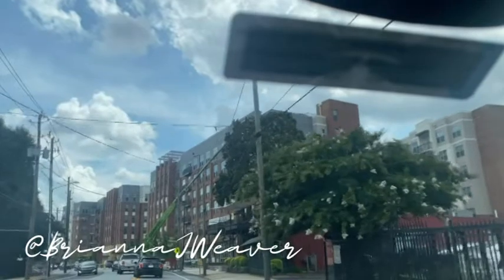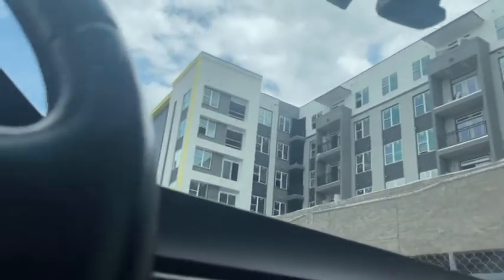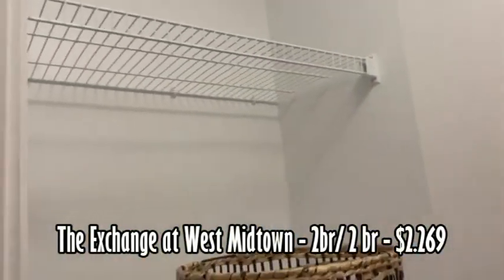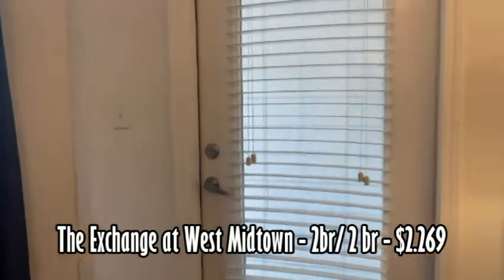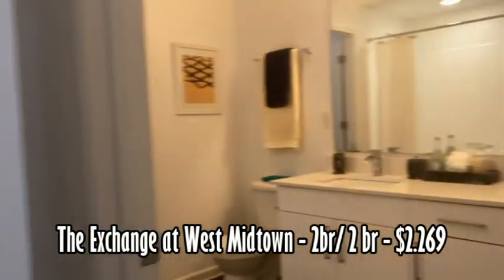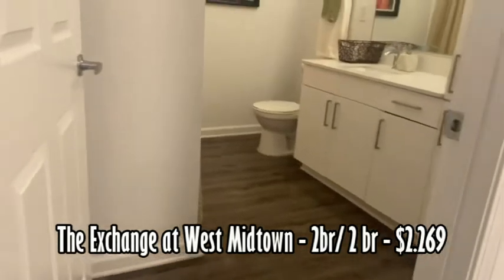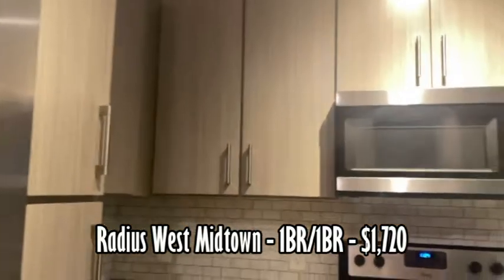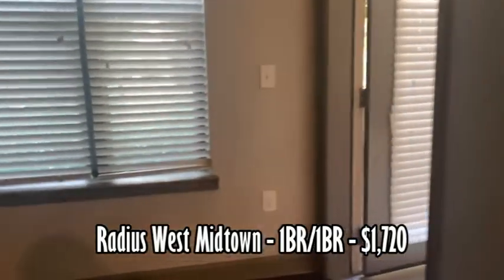ATLANTA LUXURY APARTMENT HUNTING | NAMES AND PRICES INCLUDED | WEST MIDTOWN | 2021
Hey y'all! My lease ends in a few months, so I'll be out touring apartment way more often. I hope you guys are ready to enjoy this journey with me.